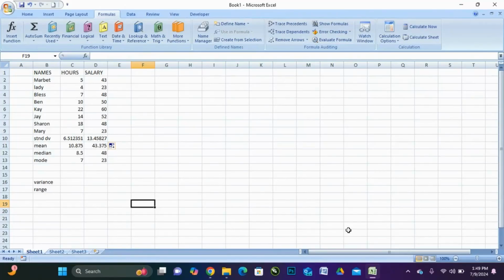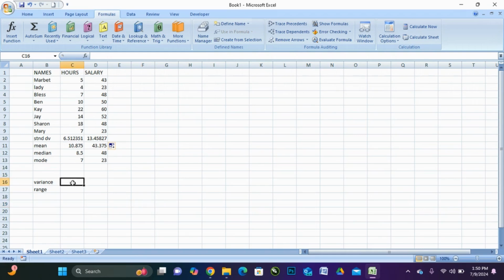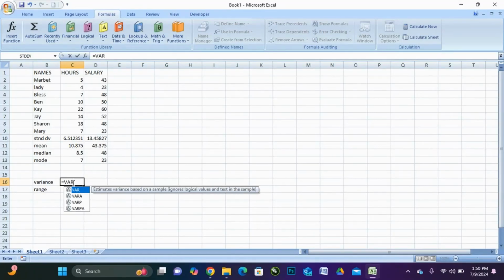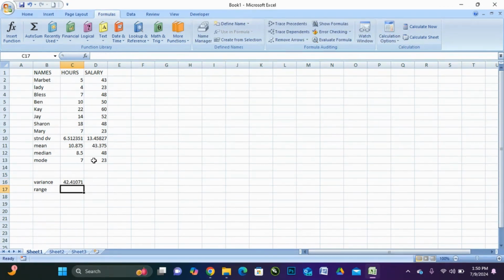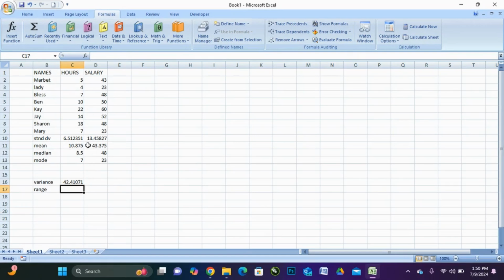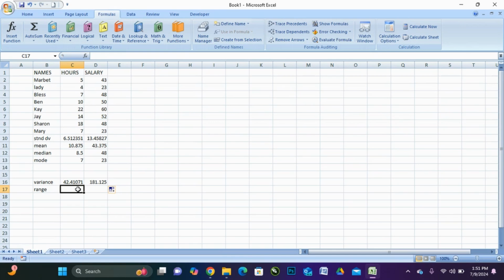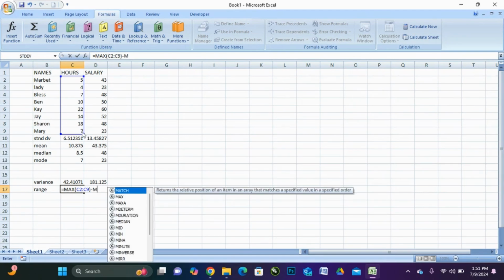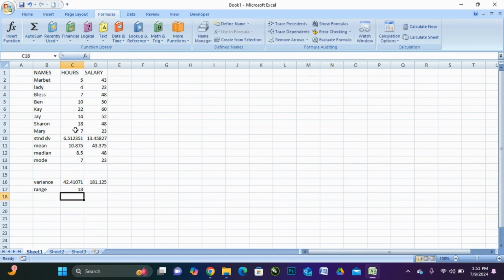How To Calculate Variance In Excel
Maximize your data analysis skills with our comprehensive guide on calculating variance in Excel! This video covers everything you need to know:

Introduction to Variance: Learn what variance is and why it matters in statistical analysis.
Step-by-Step Tutorial: Detailed instructions on using the VAR.P and VAR.S functions in Excel.
Selecting Data Ranges: Tips for choosing the correct data range to ensure accurate calculations.
Practical Examples: Real-world applications of variance to help you understand its impact in different fields.
Comparing Variance Functions: Differences between population and sample variance and when to use each.
Troubleshooting Common Issues: Avoid and fix common mistakes to ensure precise results.
Elevate your Excel expertise and make data-driven decisions with confidence.